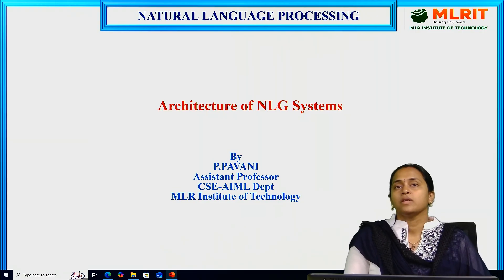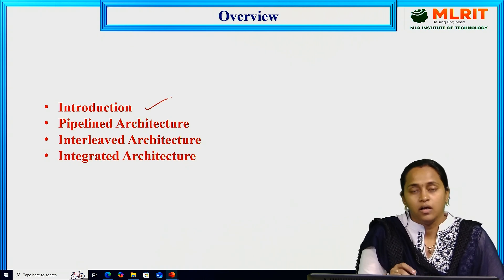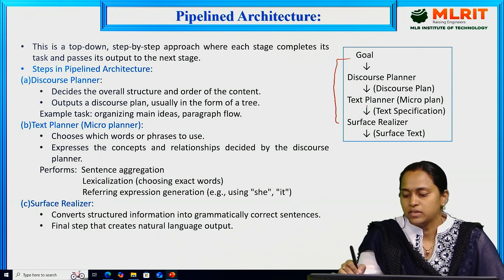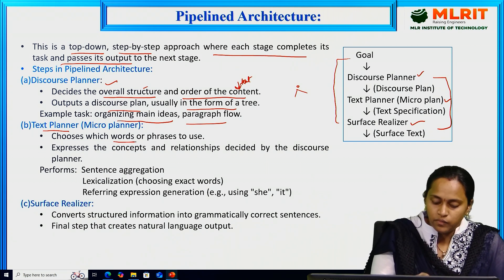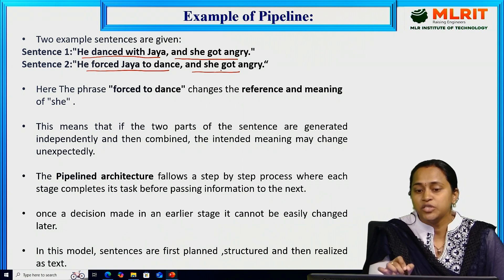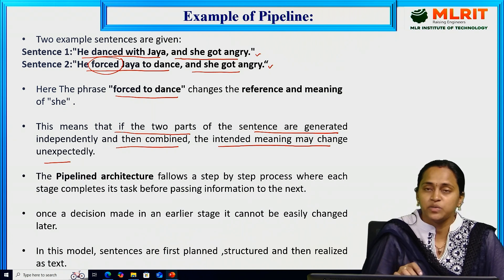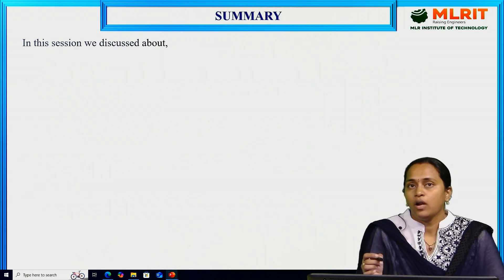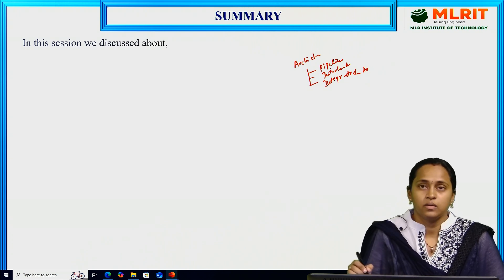LEC20| Natural Language Processing |Architecture of NLG Systems by Mrs. P. Pavani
Assistant Professor ,
Hyderabad.